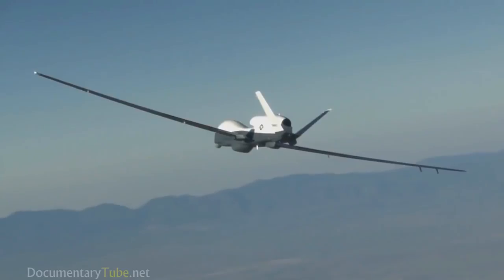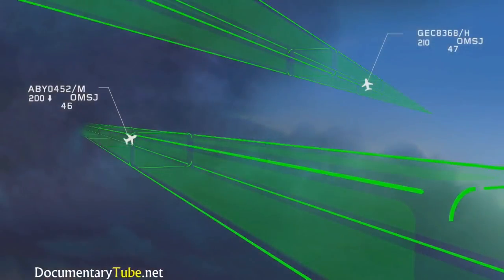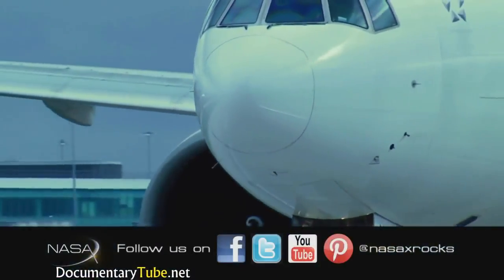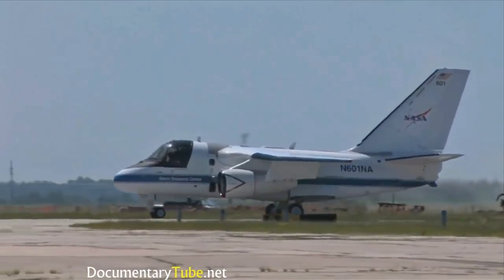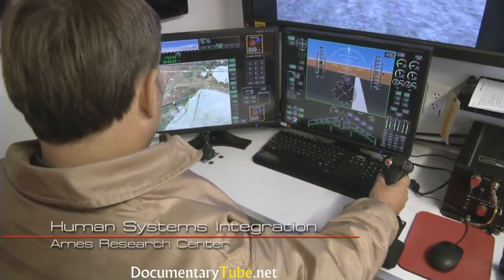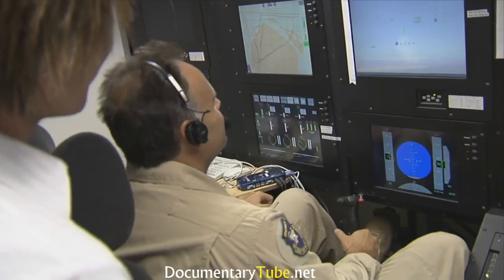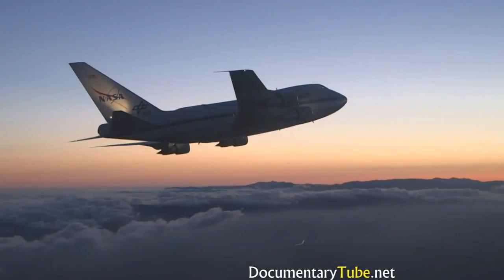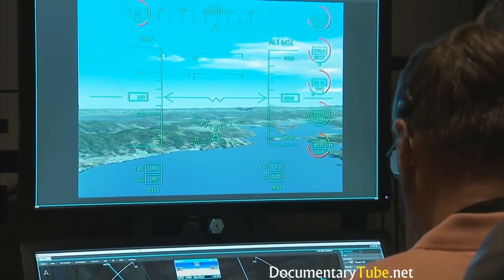The Best Documentary Ever - The Robot Planes of the Future (1080p)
Scientists and engineers explain the latest the newest remote and AI controlled designs.

A video showcasing 70 Years of research at NASA's Armstrong Flight Research Center in Edwards, California, begins airing on NASA television t. 26.